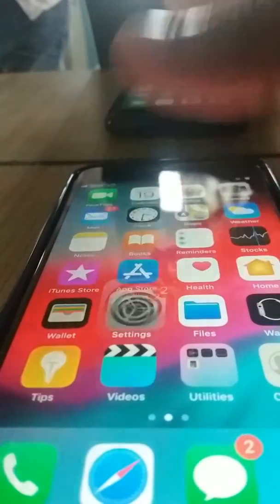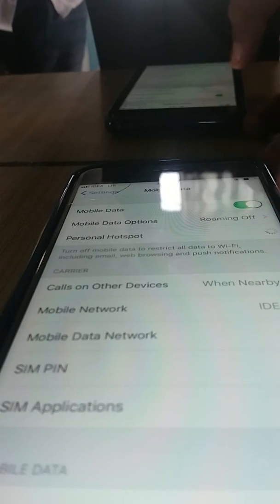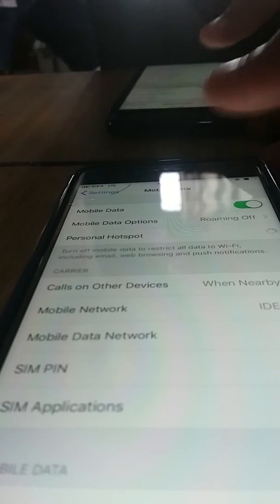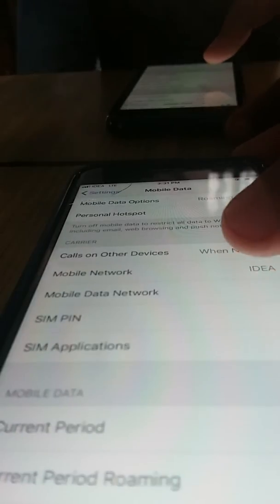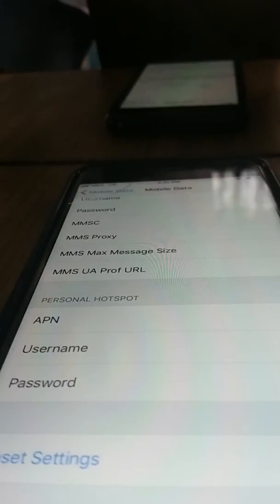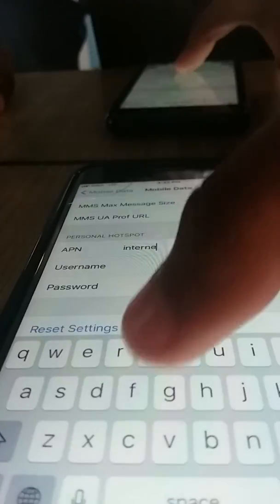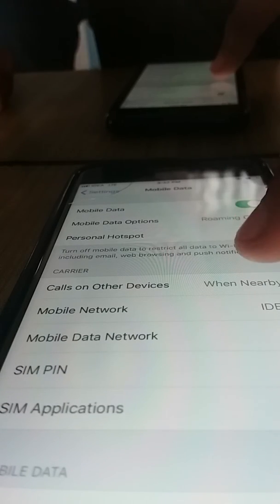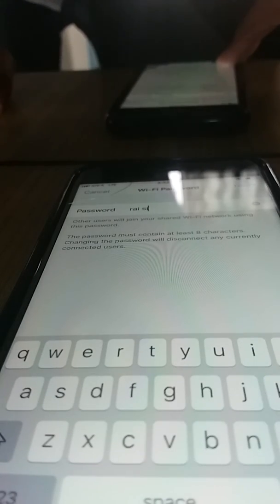how to setup hot spot in iphone